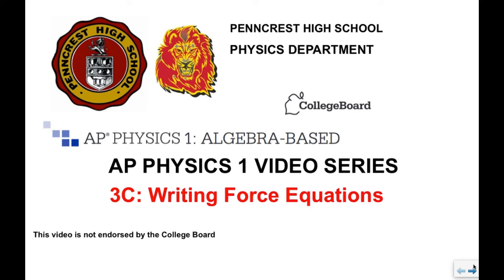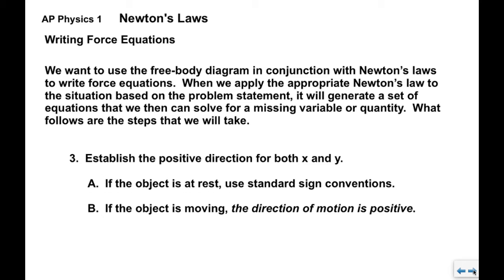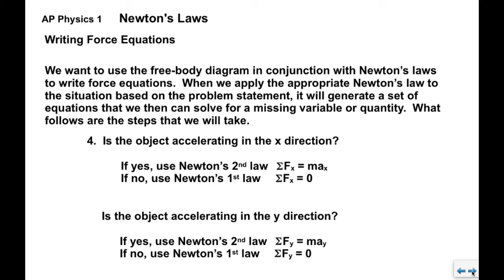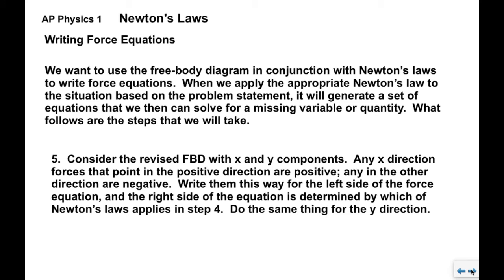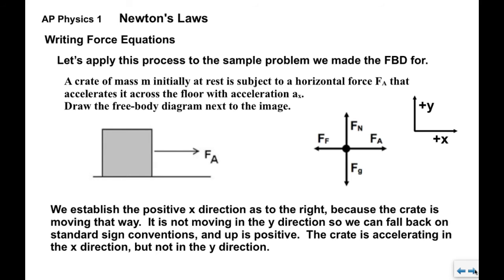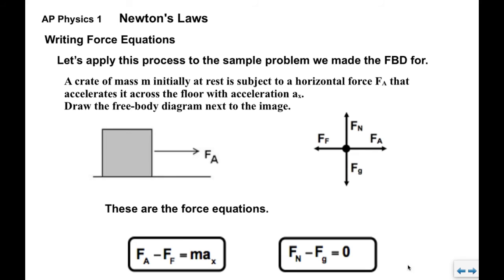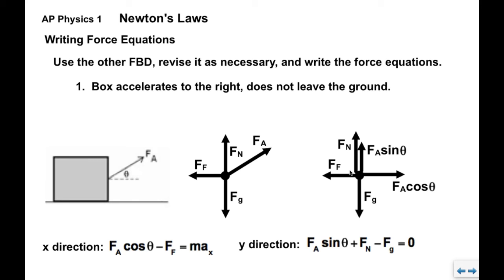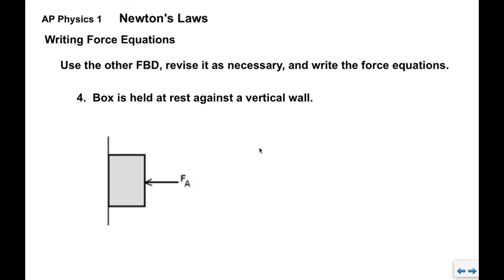AP Physics 1 3C Newtons Laws Writing Force Equations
Using a free body diagram and Newton's laws of motion to write force equations